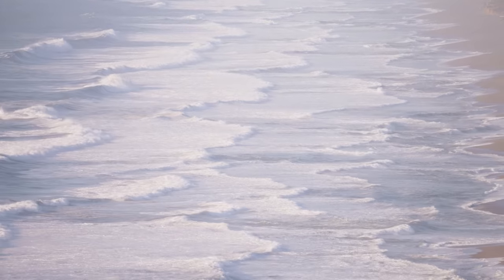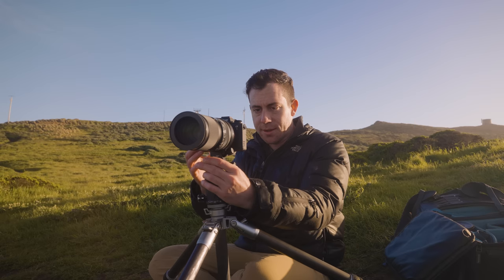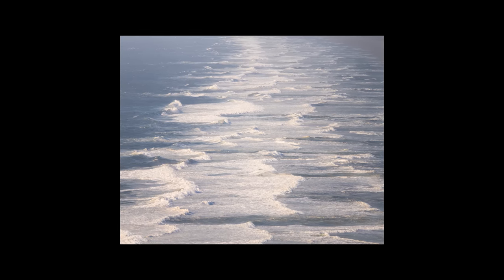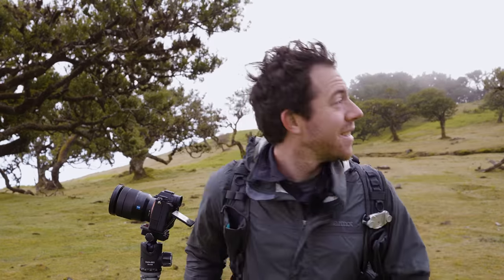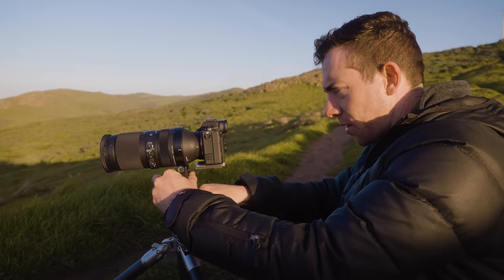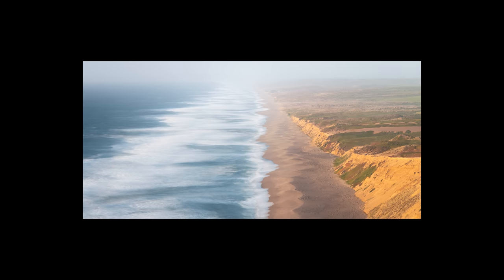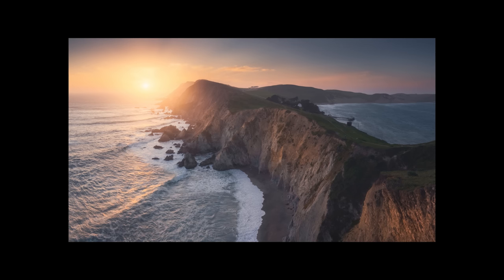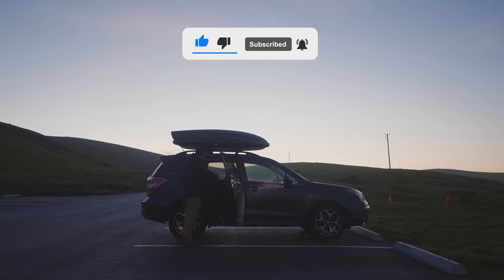How My Biggest Photography Mistake Transformed My Skills Forever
Everyone makes mistakes, this was one of my biggest early on as a landscape photographer. I talk about why fixing it made me a better photographer and we also capture the incredible coast of Point Reyes. I really hope you all enjoy the video!